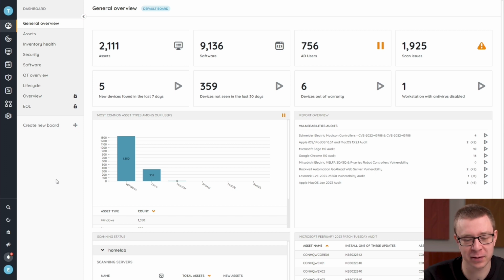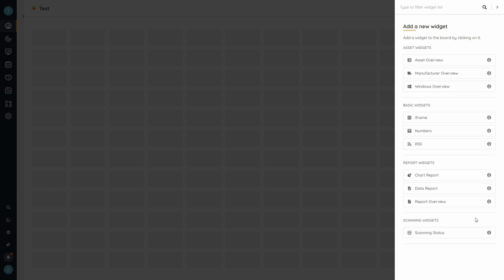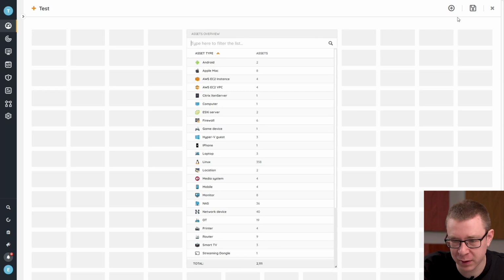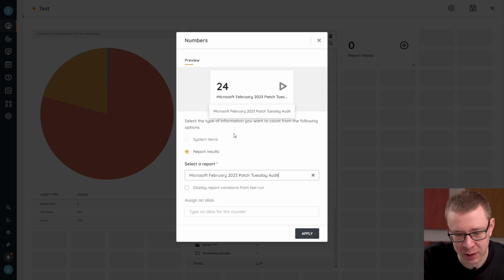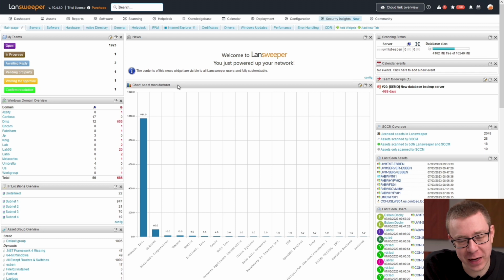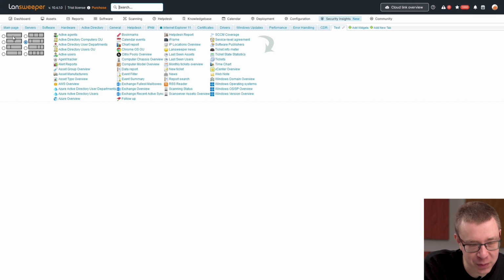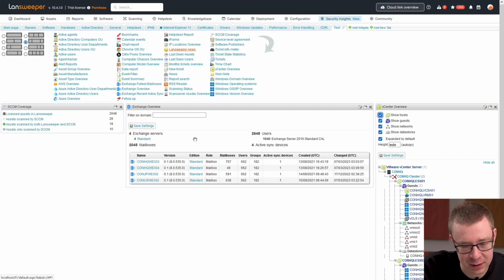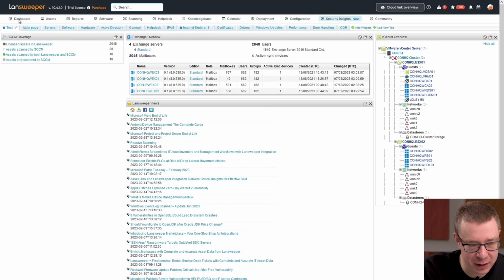Lansweeper training tutorial #18 - Dashboards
Lansweeper dashboards provide a high-level overview of your IT environment. Customized dashboards mean you can include the content you wish. Or, you can rely on the default, pre-defined dashboards for your content.

Our knowledge base article will help you with each step of the creation process. Dashboards can include graphs, number counts, iframes, and other customizable views into your data.